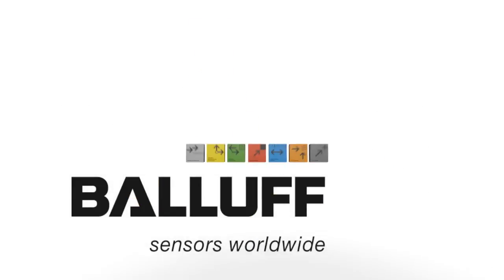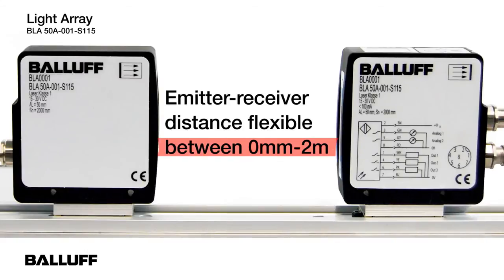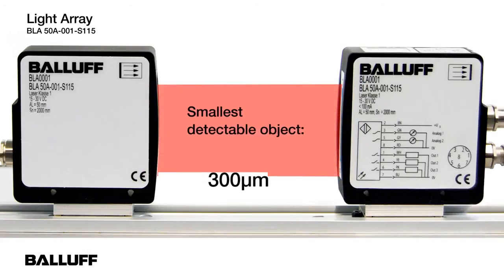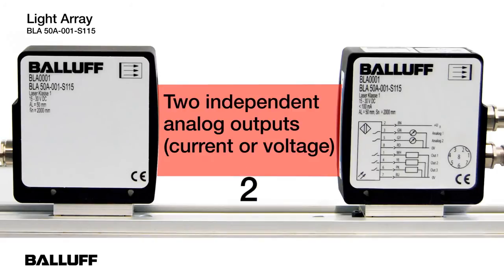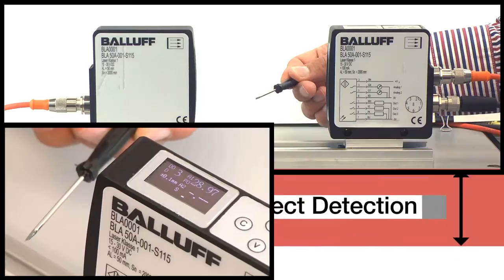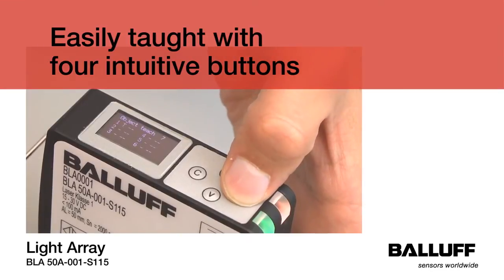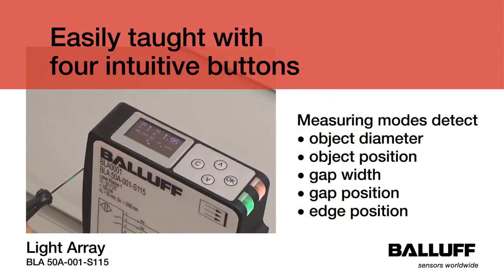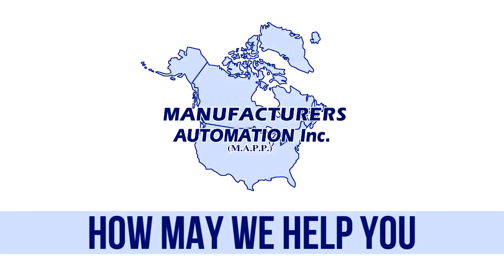Balluff Light Array Sensor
If there is a need to identify different objects during the manufacturing process, packing, or quality control, the Balluff BLA high-resolution light beam is ideal. This light beam identifies, compares or sorts objects based on minimal size or height differences.

The intuitive nature of the device makes it easy to use. It consists of a powerful red-light laser and a receiver and operates completely independently - without any other accessories such as a controller, PC or special software.

It has a range of up to 2 m. The continuous, easily visible light beam has an excellent resolution of 0.01 mm.